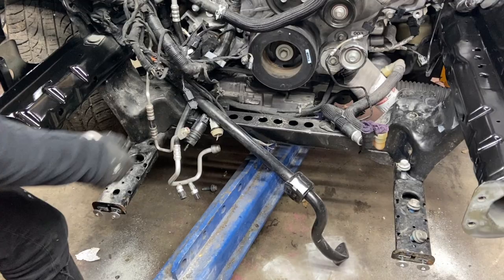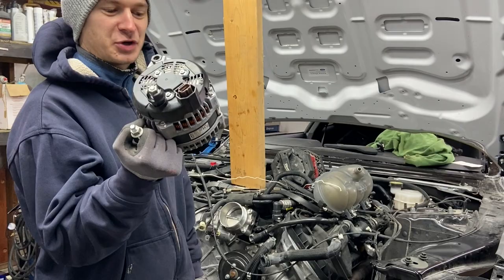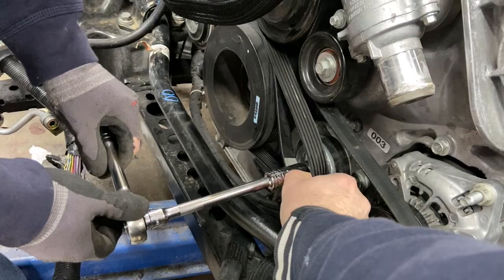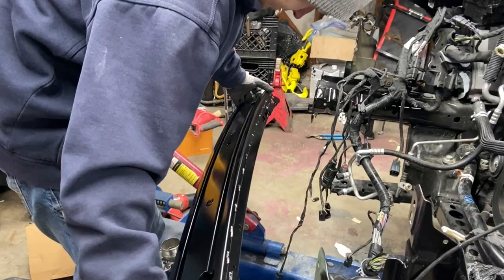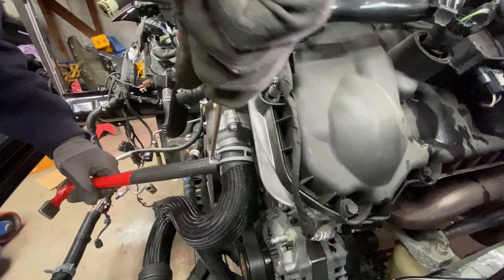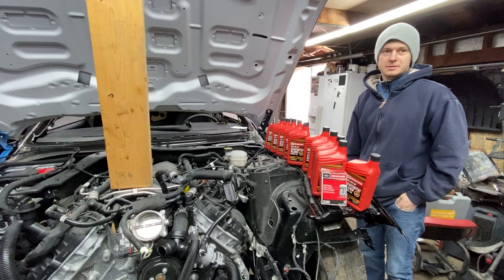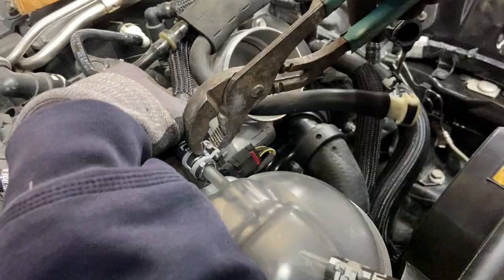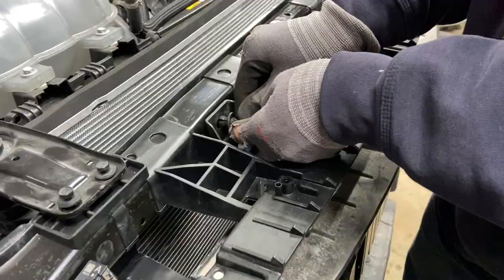2018 WRECKED FORD MUSTANG GT REBUILD PART 7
In this episode we are installing the hvac system back on the car as well as other components.
Music Used in this video:
Jonas Schmidt - Fall Again
Wonki - Sunset Paradise
Byaden - Forever
Ikson - Tide Vlog
Niwel - Takayama
Bay Breeze - FortyThr33
Ikson - Home
LiQWYD - Do it